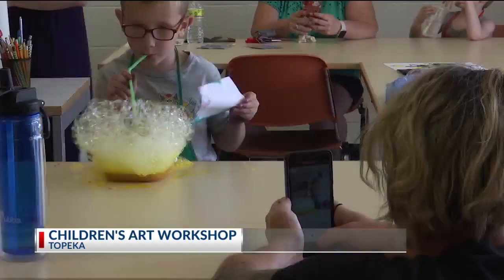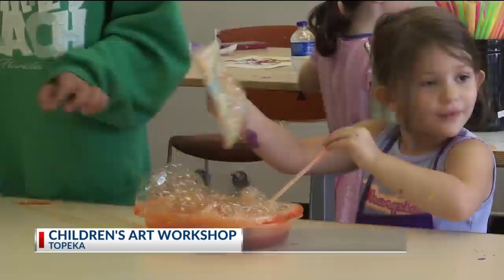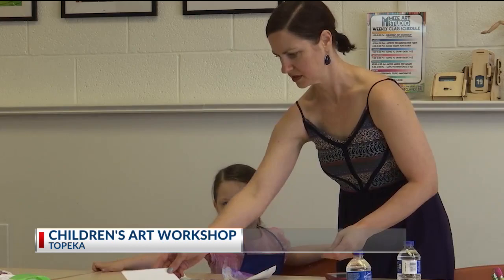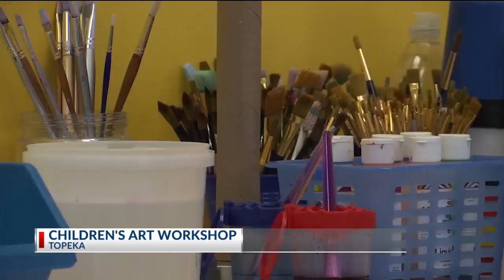Kids show off their artwork at a Topeka art studio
A local art studio held an art workshop for children in the area.